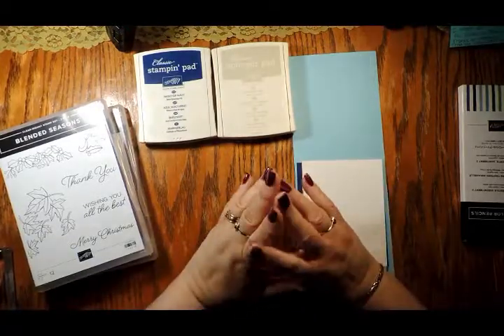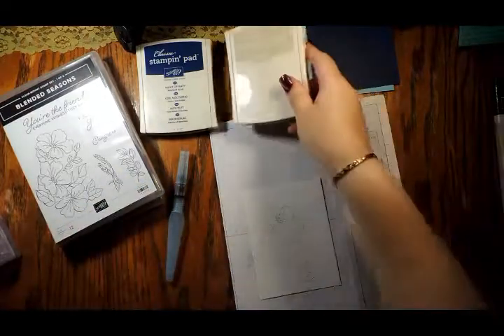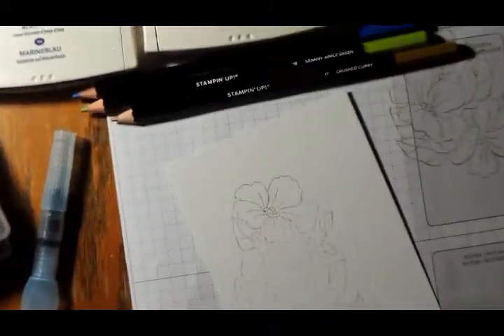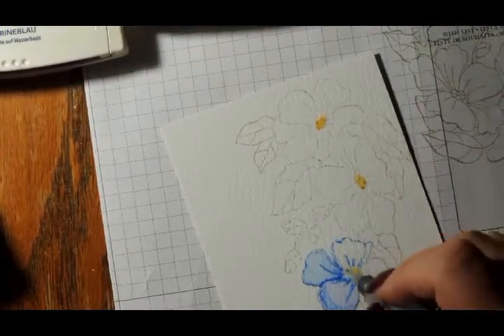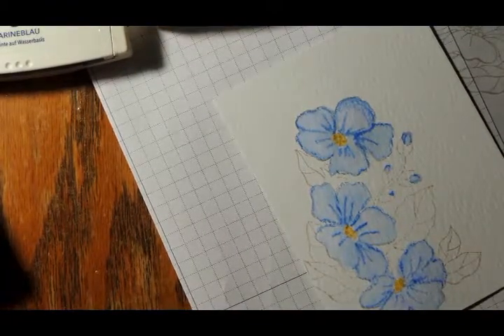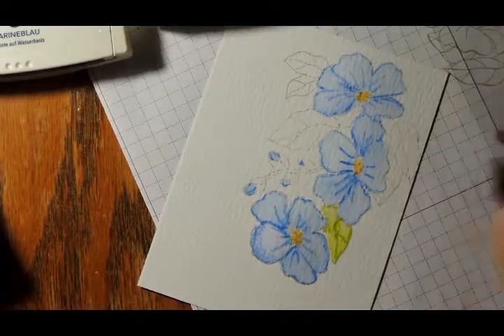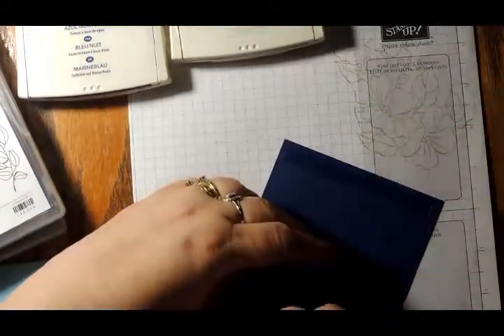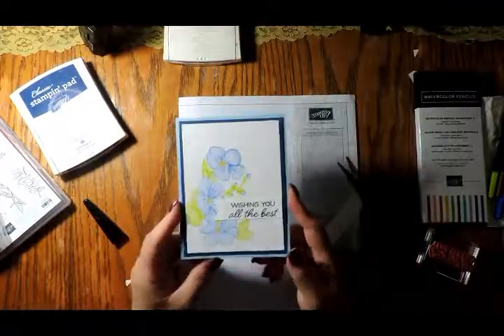No Line Watercolor with Blended Seasons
In this video, I show you how to create a no line watercolor image with the limited edition, Blended Seasons stamp set by Stampin' Up! using the Watercolor Pencils Assortment 2 and an Aqua Painter.
To recreate this fun card you will need:
Supplies